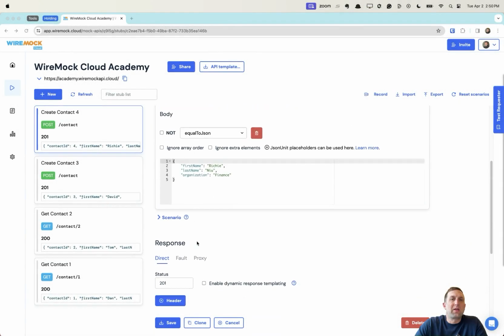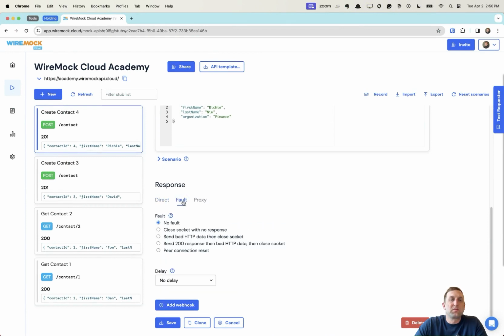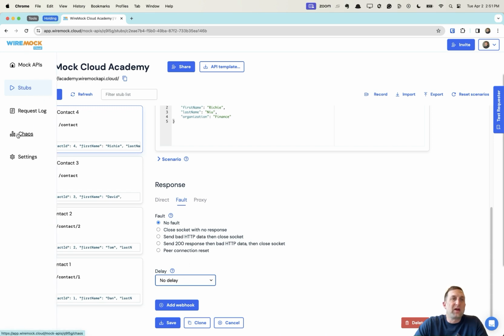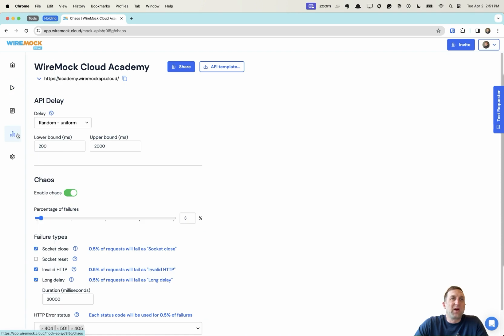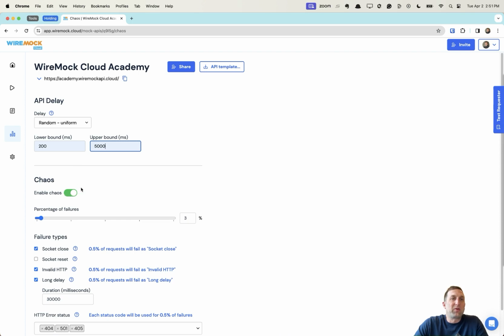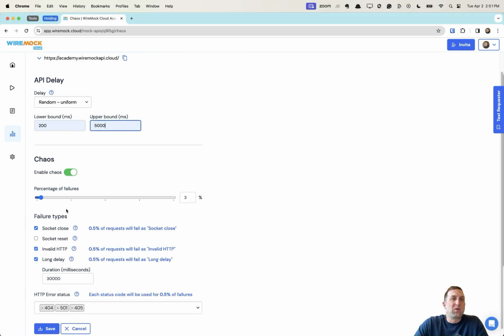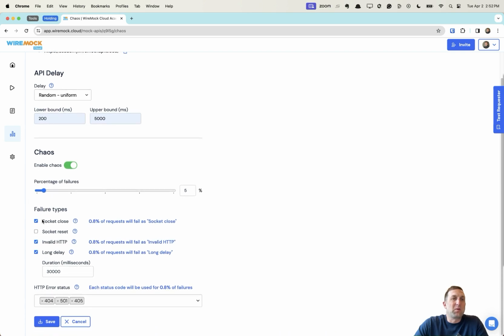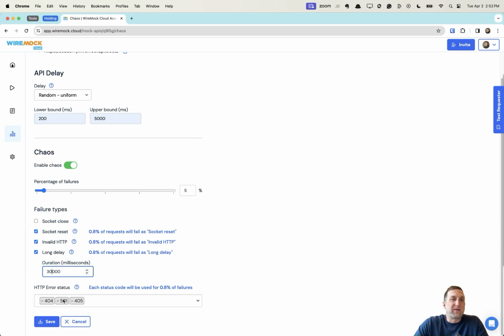Chaos engineering in WireMock Cloud: Simulating API misbehavior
This video showcases how to use WireMock Cloud's Chaos Engineering feature.  It is important to ensure applications will behave as intended when their API dependencies do not respond as expected.  The practice of randomly injecting bad responses or lengthy wait times during testing is called Chaos engineering.